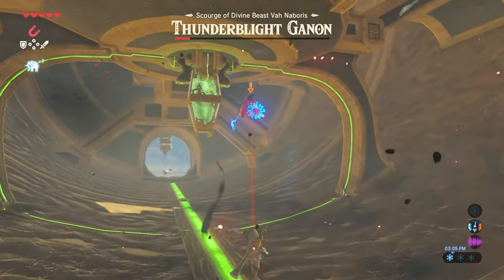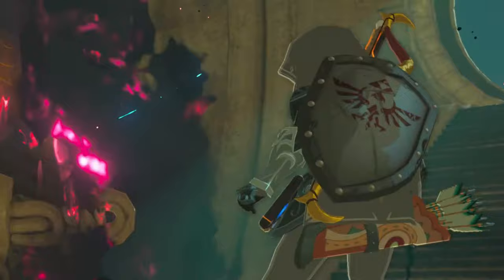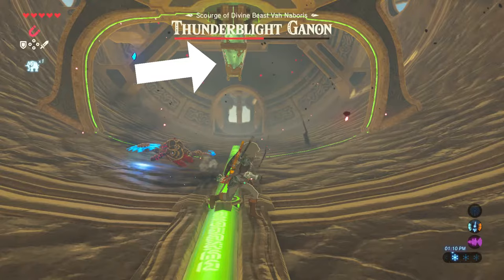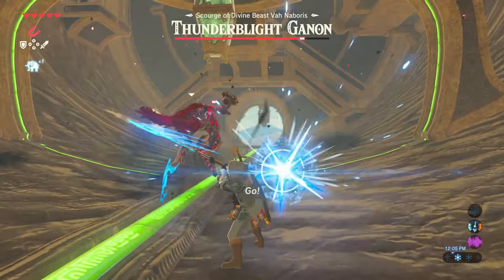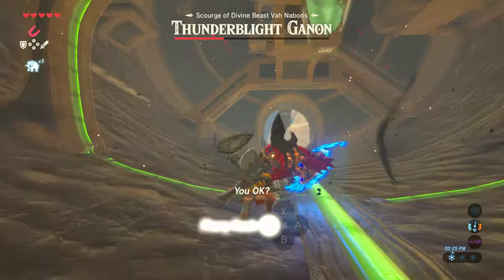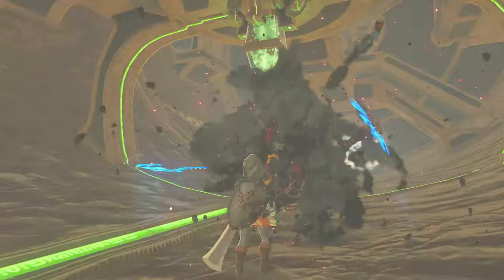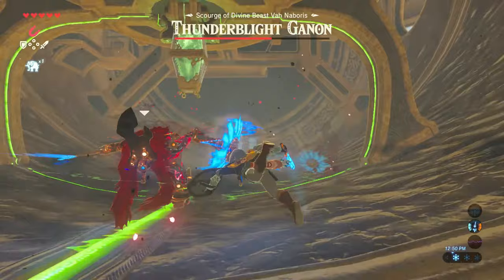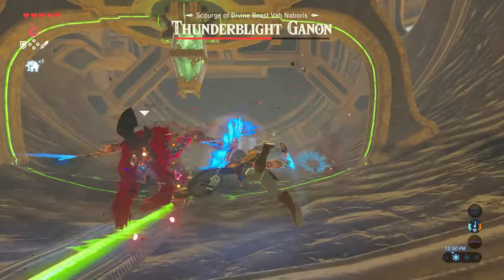Thunderblight Ganon Walkthrough - 5 Tips for Success and Mistakes to Avoid!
This step by step guide for Zelda Breath of the Wild Thunderblight Ganon will show you how to beat Thunderblight Ganon no matter what level that you are! I was able to win the Thunderblight Ganon Boss Fight with only 5 hearts and no master sword! For this Zelda Breath of the Wild Thunderblight Ganon Guide, I'll teach you how to do it all and still give you 5 tips to make sure you can do it!